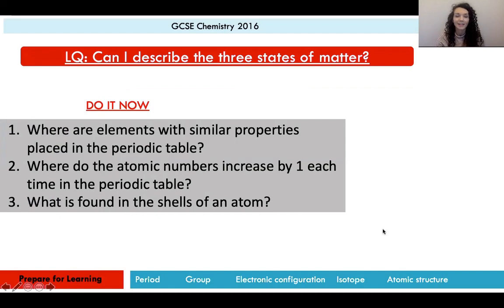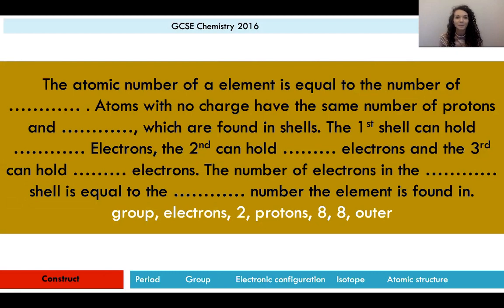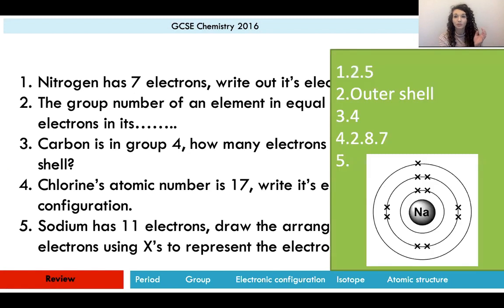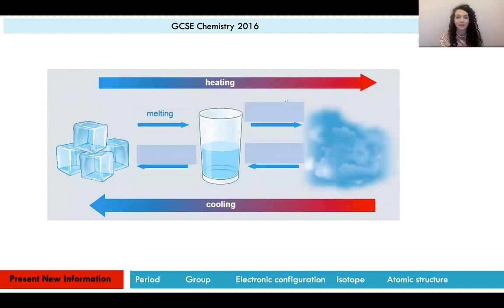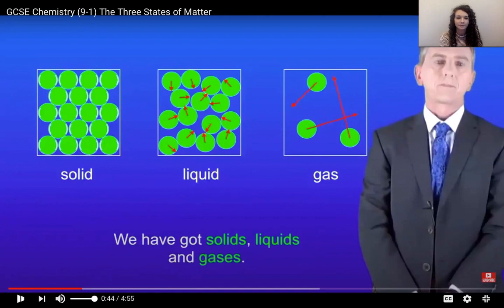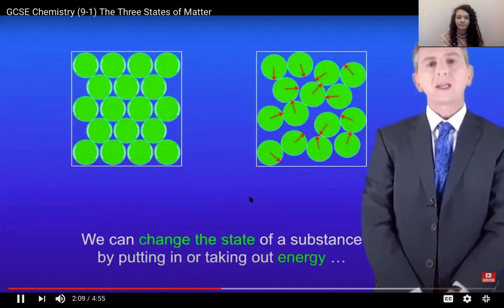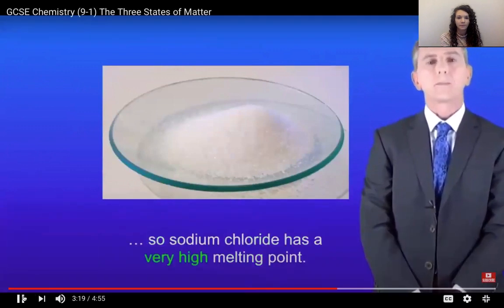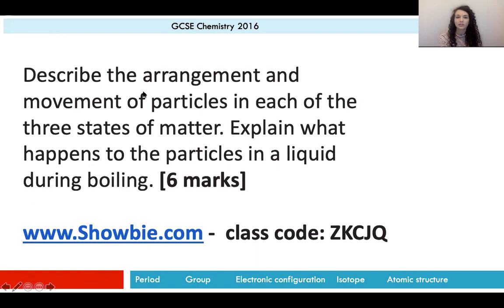GCSE Chemistry lesson 4 states of matter